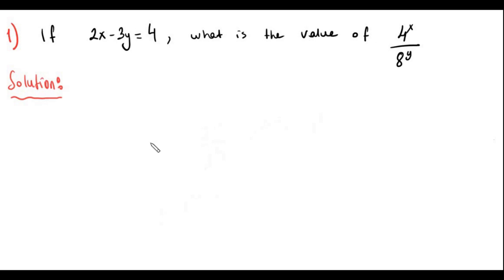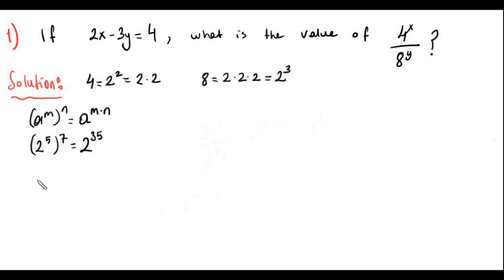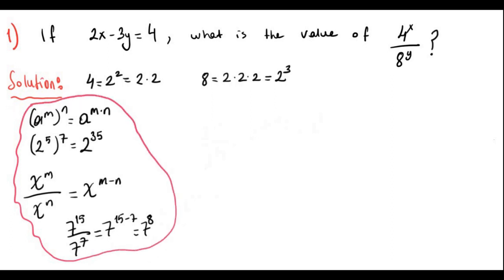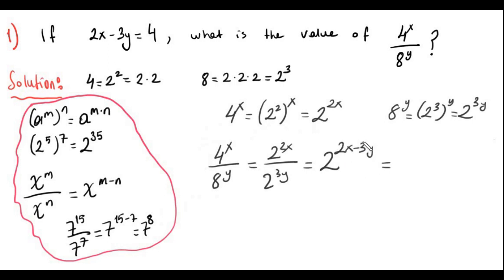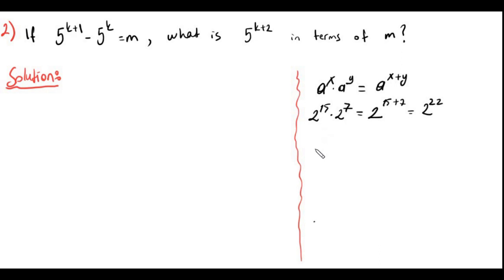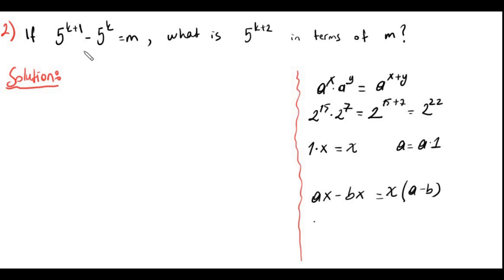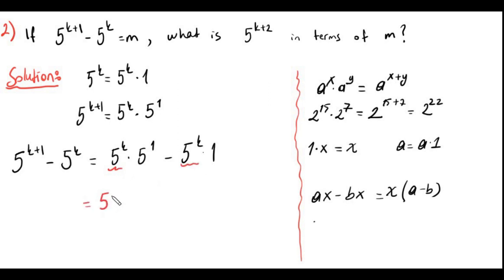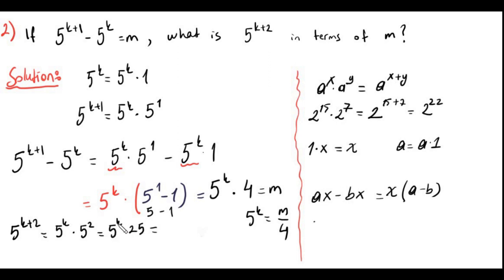Beginning math facts Question 1&2 | SAT MATH REVIEW